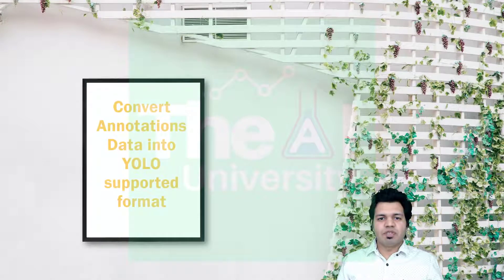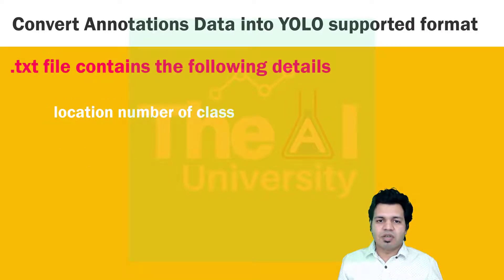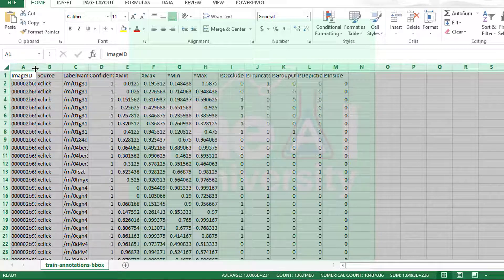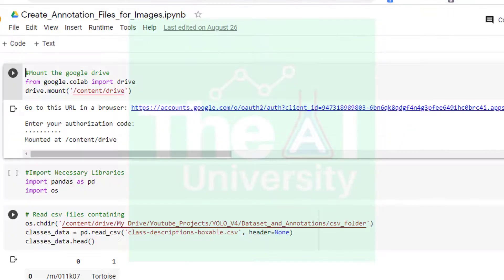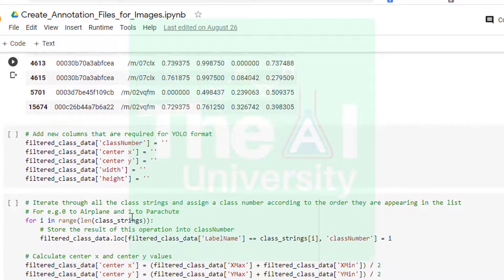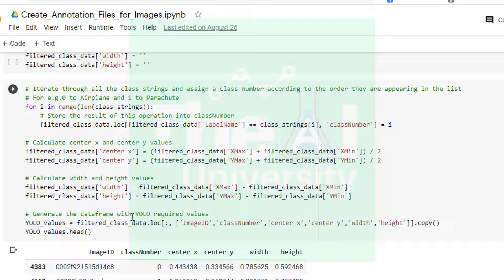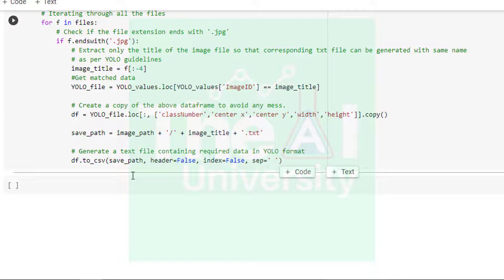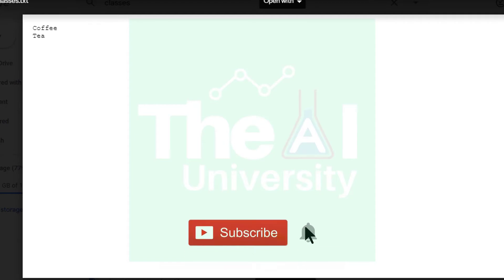Create Annotation file for Image Data in YOLO Object Detection | Convert Image Data into YOLO format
This video titled "Create Annotation file for Image Data in YOLO Object Detection | Convert Image Data into YOLO format" explains the steps to create annotations files for each image downloaded in the previous video so that we can build our own custom object detection model. We will see how to convert the annotations that are contained in the annotation file generated with Images using OIDv4 tool into YOLO format. We will be using Google Colab Jupyter Notebook to write code to convert the annotations into YOLO format. This is the next video in the YOLOv4 Object Detection Crash Course Series.